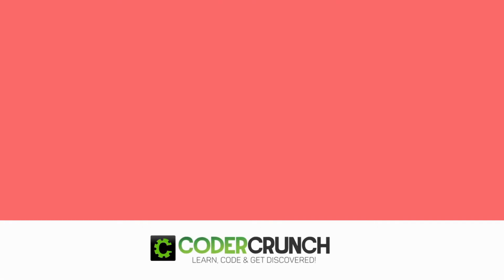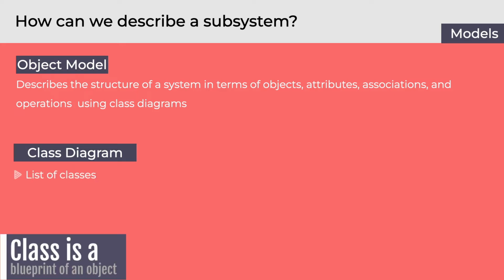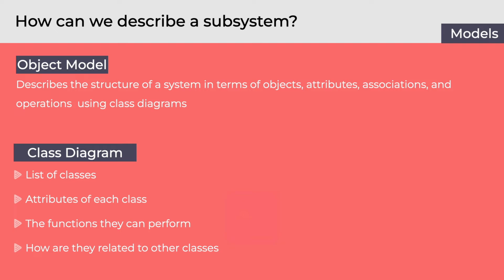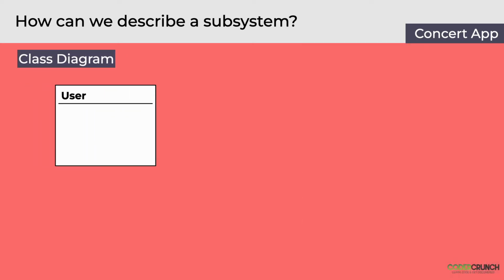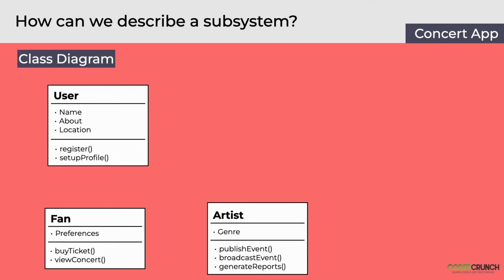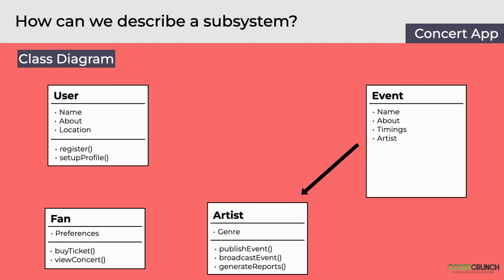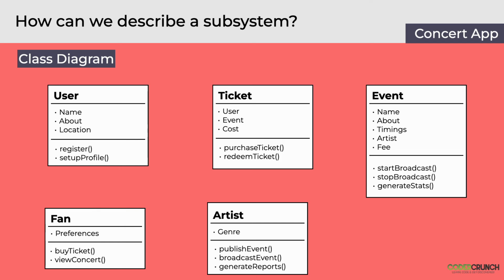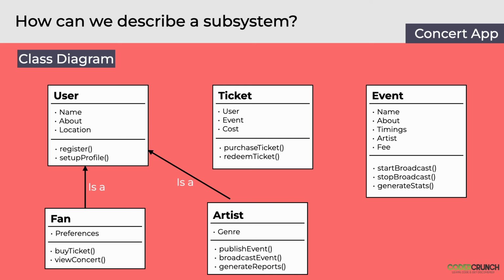Build Object Model for your System using Class Diagrams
The System Design Series is a comprehensive guide that helps you learn and master the art of system design.  The guide focuses on building scalable distributed systems. The guide provides the basic knowhow about the various components used in system design and going to cover advanced topics.

This series is an essential resource for senior software engineers that want to improve their knowledge and be better at building robust solutions and architecture. Further, this guide also provide system designs for real world systems to put the knowledge in practice and can also help you prepare for system design interviews

Topics Covered:
What is Object Model?
What does object model tell us?
Example of Object Model with Class Diagram

Enroll in the course on CoderCrunch, practice and learn with others.